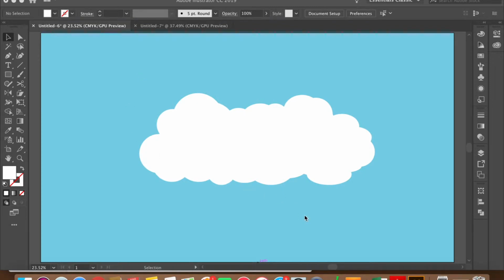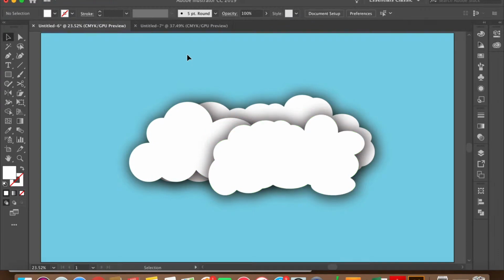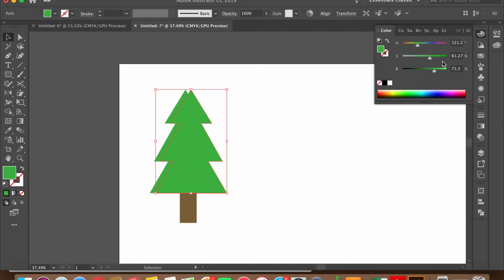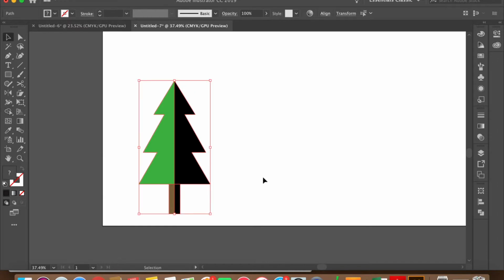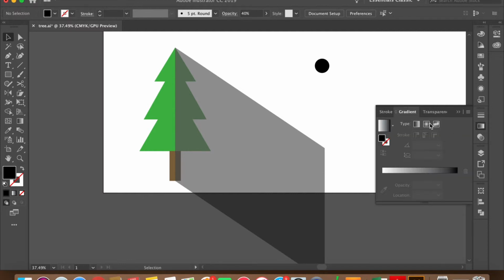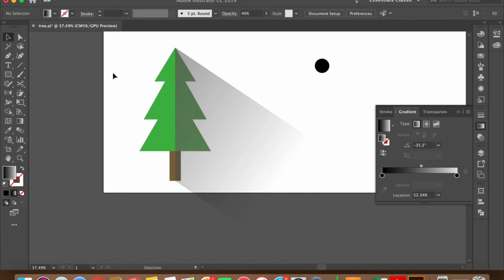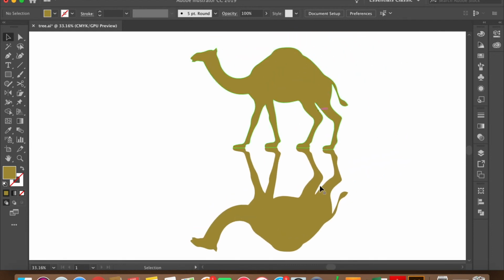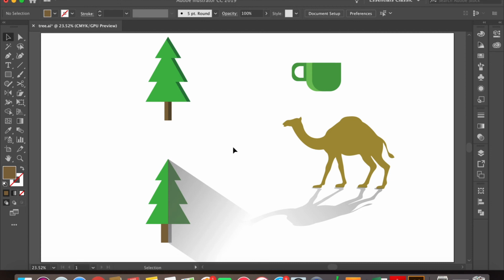Multiple Techniques to Create Shadows in Adobe Illustrator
Illustrator can be complicated at first, but making shadows doesn't have to be! Shadows are great for bringing your artwork to life and making it look much more realistic. By using these techniques you can make your artwork pop!